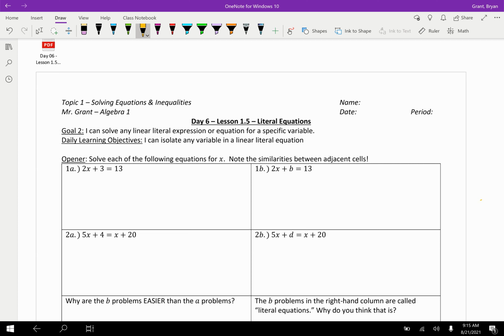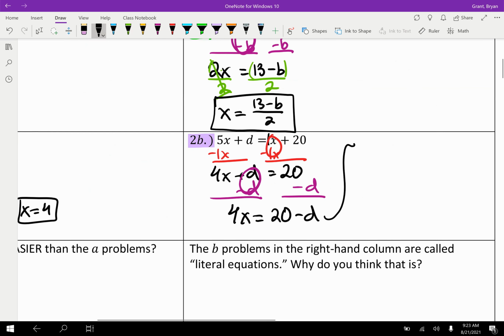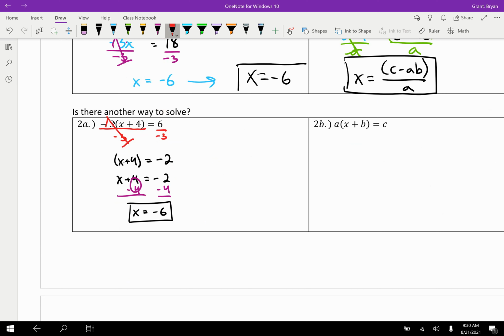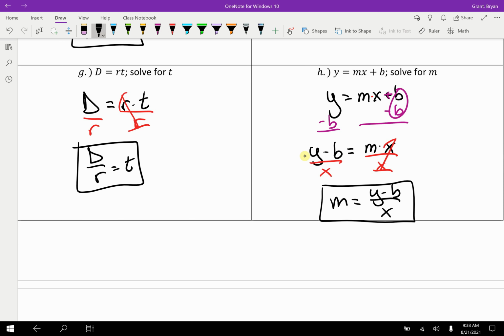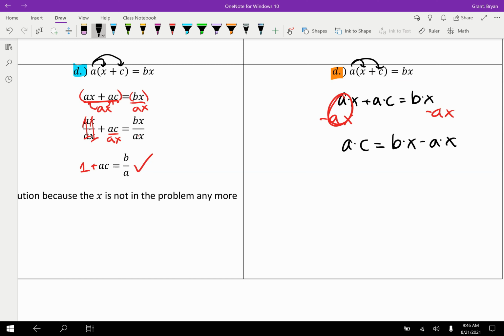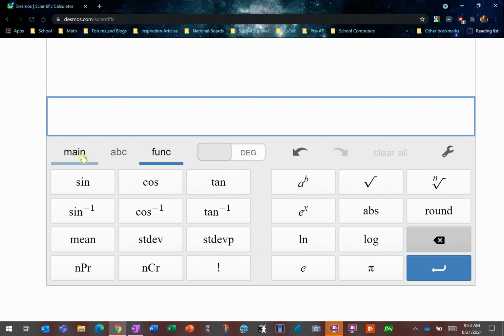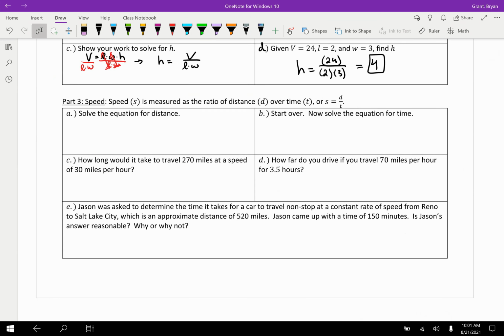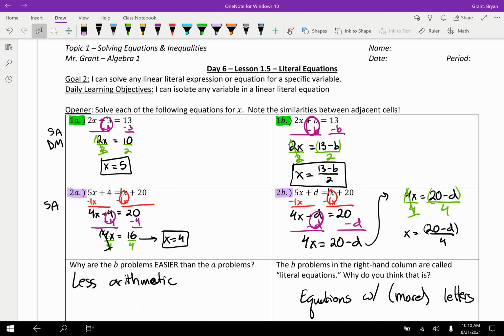Lesson 1.07 - Literal Equations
Literal Equations are a great way to conclude the first part of our Unit on solving equations.  We will practice (SA)(DM)EP...but with fewer numbers and more letters!  The idea behind today is to use our Algebra abilities to move various variables/constants from one side of the equation to another.  This is very useful with formulas where you might need to rearrange the order of the variables based on the information you are given in a problem.